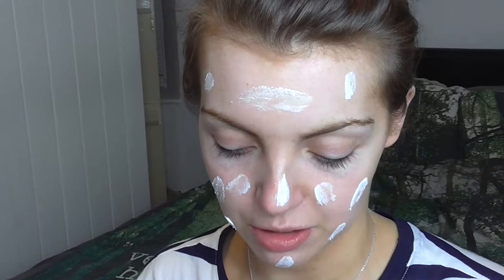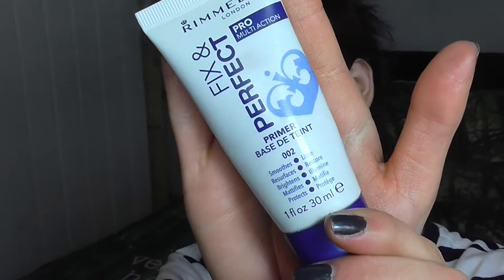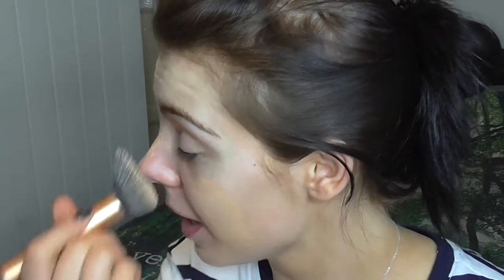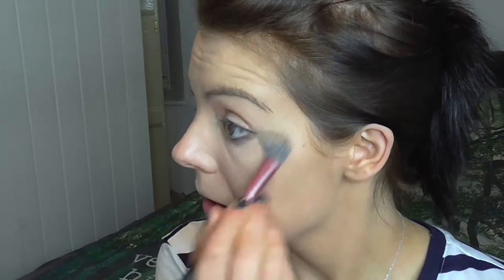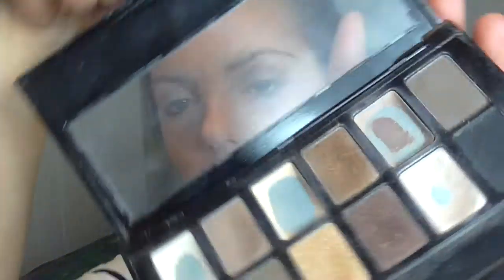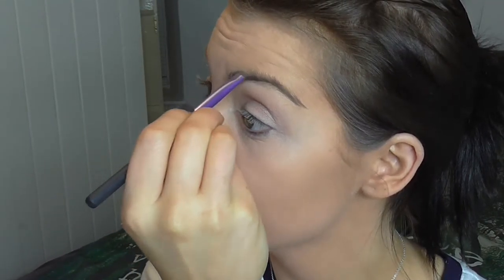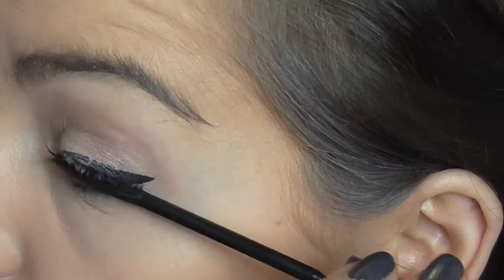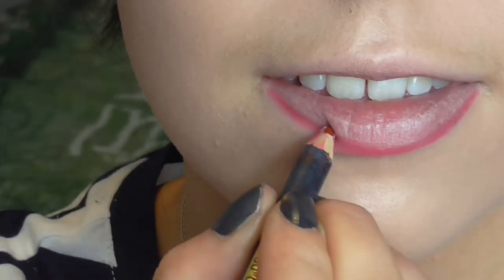CLASSIC RED LIP | Find Your Beauty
Classic Red Lip

CLASSIC RED LIP ROUTINE
So I got my hands on a beautiful red liquid lipstick, so I thought I’d show you how I wear it. I paid it with a cat eye and a strong brow! I hope this helps one of you when you try a red lip for the first time!

What I Used:
Nivea Creme Moisturiser
Rimmel Match Perfection Primer
Rimmel Wake Me Foundation in Ivory
Max Factor Pan Stick Foundation
Toyshop Bronzer in Mohawk
Maybelline 24 Hour Super Stay Powder
Maybelline The Nudes Palette
Rimmel Waterproof Exaggerate Liquid Liner
Maybelline The Falsies Push Up Mascara
Rimmel Lip Liner
Younique Splash Liquid Liner in Sizzling

What I’m Wearing:
Top: ASOS Striped Box Crop Tee
Necklace: Anna Saccade X Stillest Gemini Silver Small Chain
Ring: Pandora Infinity

CL. DH. SL.